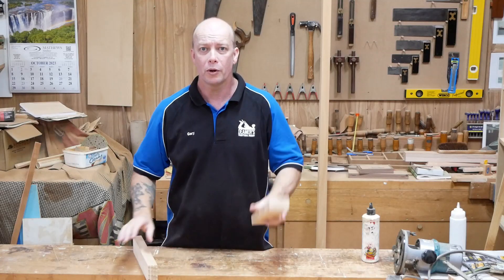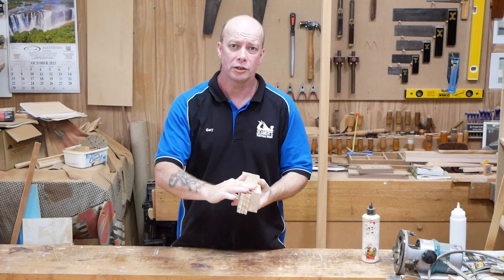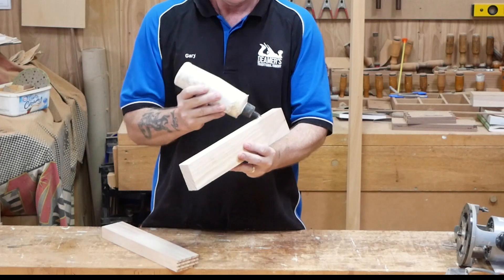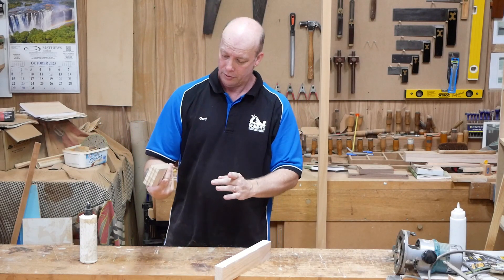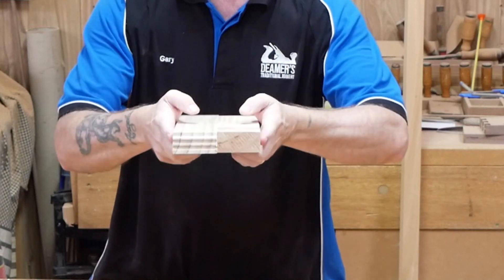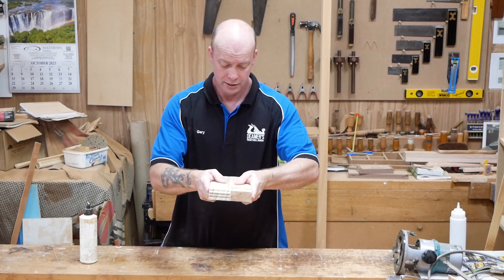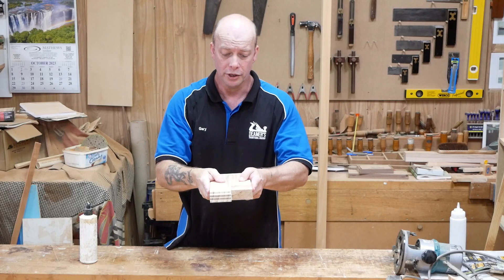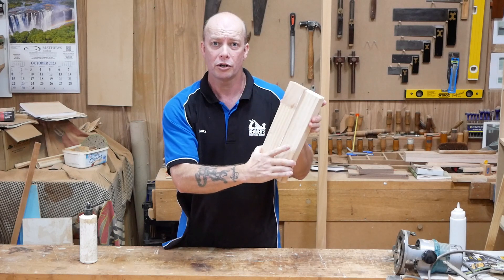The Best Method For Gluing Butt Joints | Tips Ep5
In this episode of Tips, I demonstrate a method for gluing up a butt joint, that is superior to any other.